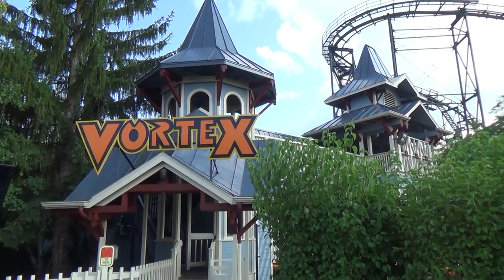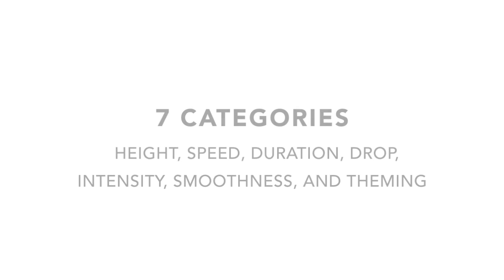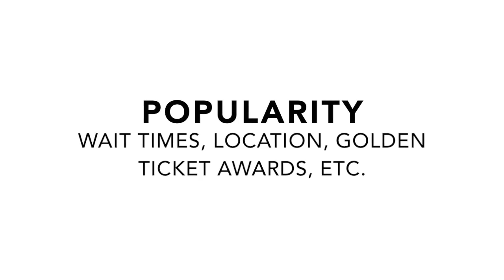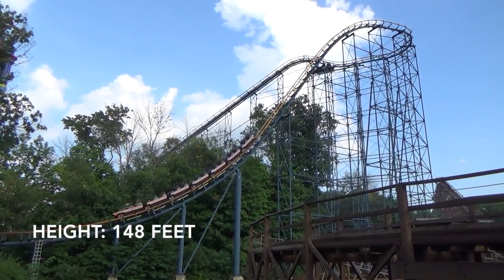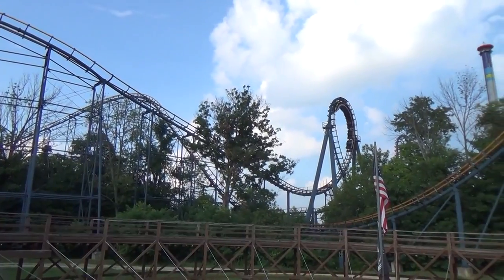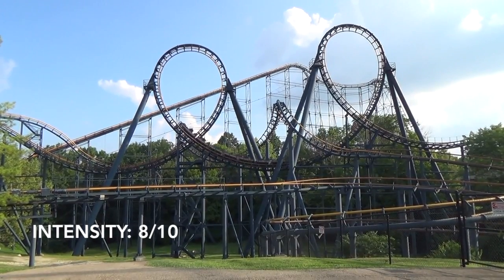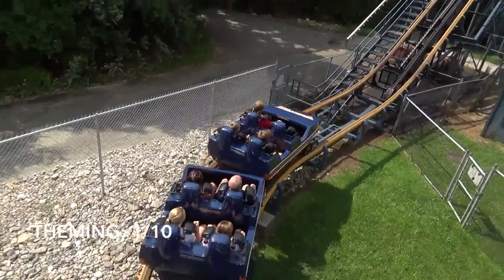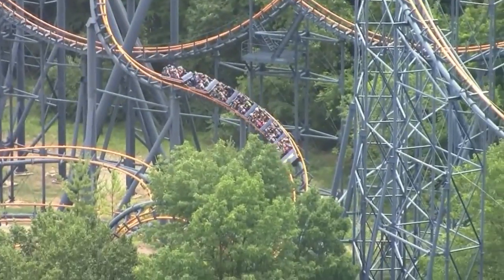Coaster Review: Vortex at Kings Island HD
Coaster review of Vortex located at Kings Island in Ohio